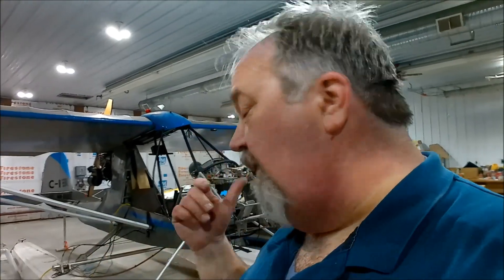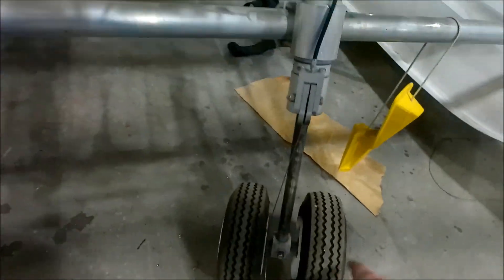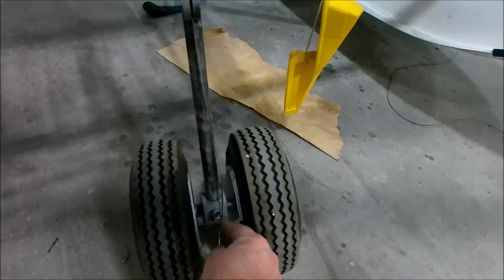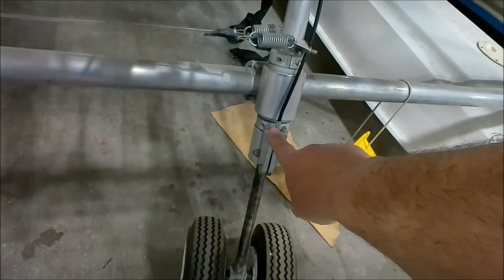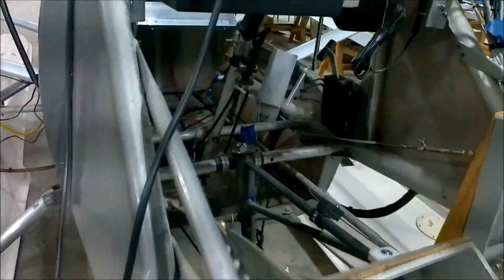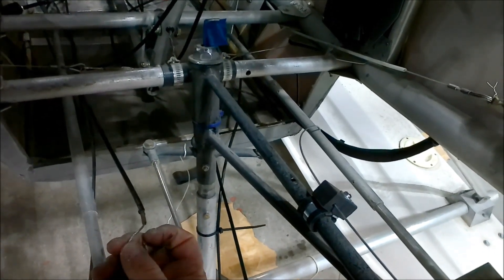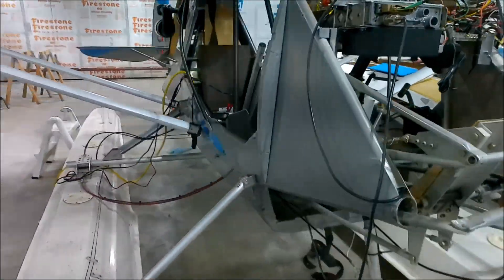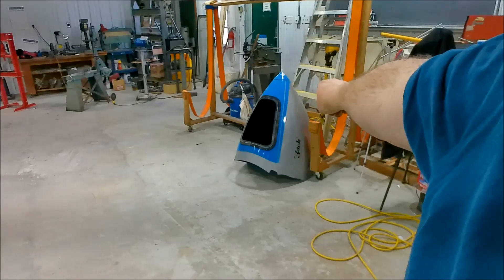EP 85 Landing Gear Reworked on my Challenger 2 Ultralight Airplane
In this episode, I rework how the landing gear is retracted. I really did not like how the cables were routed, and how it was installed originally.